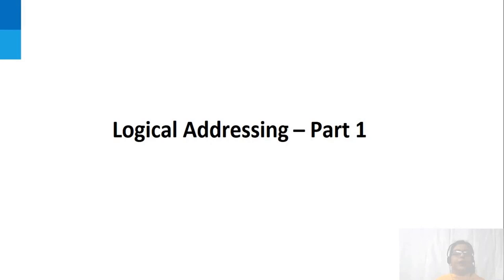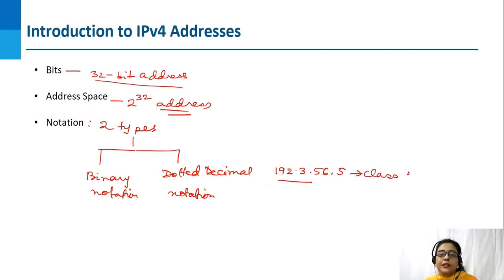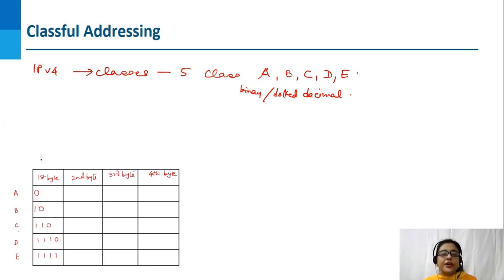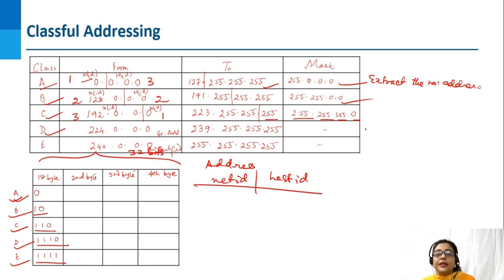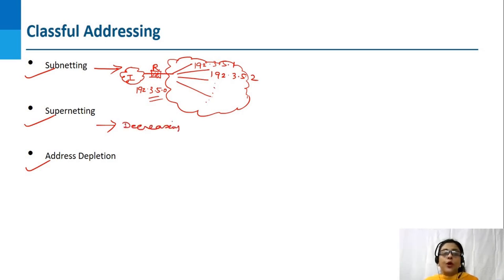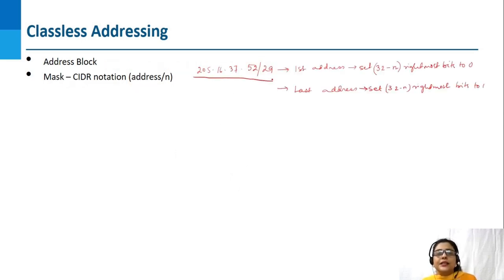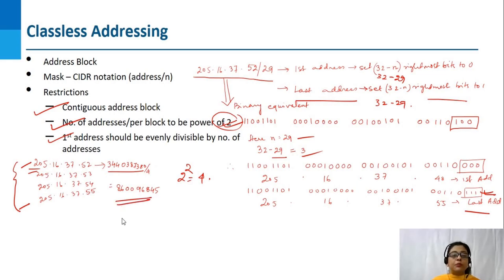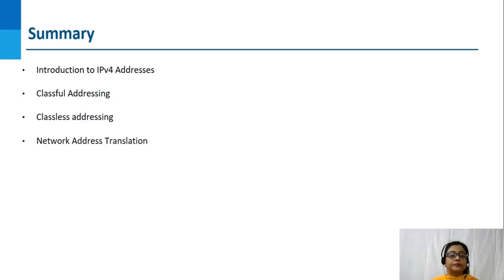72 Lec 5 1 Logical Addressing Part 1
**Lecture 5.1: Logical Addressing (Part 1)**

In this lecture, we typically delve into the concept of **logical addressing** in computer networking and how it differs from physical addressing. Logical addressing is a key concept in the context of the **OSI (Open Systems Interconnection) model** and specifically pertains to the **network layer (Layer 3)**, which is responsible for routing data between different networks. Here's an outline of the key points that would be covered in this lecture:

### 1. **Introduction to Addressing in Networking**
   - **Addressing** is crucial in networking because it allows devices to uniquely identify each other, enabling proper communication across diverse networks.
   - There are two main types of addressing in a network: **logical addressing** and **physical addressing**.
     - **Physical Addressing**: Refers to addresses that are hardcoded into hardware, such as a **MAC address** (Media Access Control) on a network interface card (NIC).
     - **Logical Addressing**: Refers to addresses that are assigned by software, such as **IP addresses**, which are used in the **network layer** for routing data across different networks.

### 2. **Role of Logical Addressing in Networking**
   - Logical addresses are used by devices to identify each other across **different networks** or **subnets**.
   - Logical addressing allows devices to be identified in a **scalable manner**; that is, networks can grow, and devices can communicate over long distances, even if they are not directly connected to each other.

### 3. **IP Addresses as Logical Addresses**
   - The most common form of logical addressing is the **IP address** (Internet Protocol address).
     - **IPv4**: 32-bit address used for identifying devices in an IP network.
     - **IPv6**: 128-bit address introduced to overcome the limitations of IPv4 (e.g., address space exhaustion).
   - IP addresses are hierarchical in nature and are broken down into two main components:
     - **Network Portion**: Identifies the specific network a device belongs to.
     - **Host Portion**: Identifies the specific device within that network.

### 4. **IPv4 Address Structure**
   - An **IPv4 address** is written in **dotted decimal notation**, consisting of four octets (32 bits), such as **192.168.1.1**.
     - The address is divided into two parts: the **network portion** and the **host portion**.
     - The division of the network and host portions is determined by the **subnet mask**.

### 5. **Subnet Mask and Its Role in Logical Addressing**
   - The **subnet mask** is used to separate the network and host portions of an IP address.
     - Example: In the IP address **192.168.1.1** with a subnet mask of **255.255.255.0**, the first three octets (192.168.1) are the **network portion**, and the last octet (.1) is the **host portion**.
   - Subnetting helps in dividing a larger network into smaller, more manageable sub-networks (subnets).

### 6. **Private vs. Public IP Addresses**
   - **Private IP addresses** are reserved for internal use within private networks. These addresses are not routable on the public internet.
     - Example ranges:
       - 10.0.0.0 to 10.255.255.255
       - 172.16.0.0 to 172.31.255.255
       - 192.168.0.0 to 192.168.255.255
   - **Public IP addresses** are used for communication on the public internet. They must be unique across the globe.

   - **NAT** is a method used by routers to translate private IP addresses into public IP addresses and vice versa. This is especially useful for sharing a single public IP address among many devices in a private network.

### 8. **Differences Between Logical and Physical Addressing**
   - **Physical Addresses** (e.g., MAC addresses) are unique identifiers assigned to hardware interfaces and are used for communication within a local network (Layer 2).
   - **Logical Addresses** (e.g., IP addresses) are assigned by network administrators or automatically through DHCP and are used for routing data between different networks (Layer 3).

### 9. **Routing and Logical Addressing**
   - Logical addresses, specifically IP addresses, are critical for **routing**—the process by which data packets are forwarded from one network to another.
   - Routers use the **destination IP address** to determine the best path to deliver data across networks.

### 10. **Summary and Key Takeaways**
   - Logical addressing is central to communication between devices on different networks.
   - IP addresses are the most common form of logical addresses, and they are hierarchical, allowing for scalable and manageable networks.
   - Logical addresses enable routing, the process that directs data across networks, making communication between devices possible.

This lecture would likely end with some practical examples and possibly an overview of subnetting, which will be expanded in subsequent lessons.